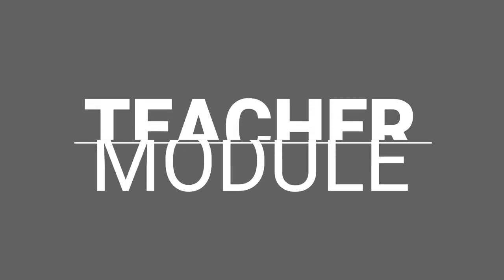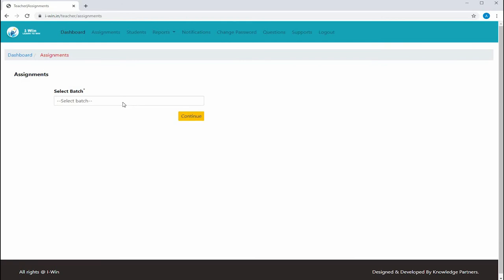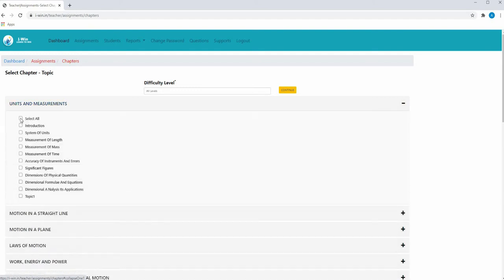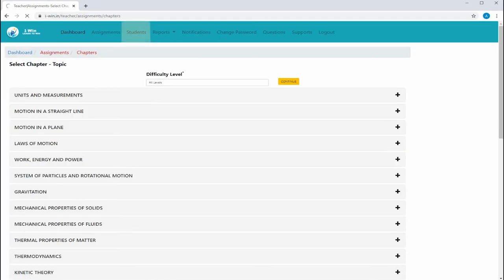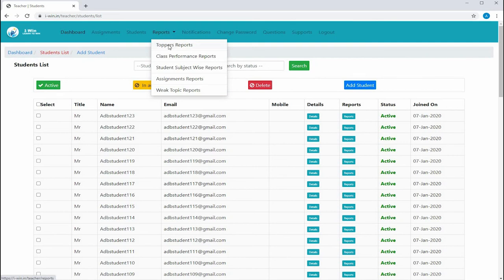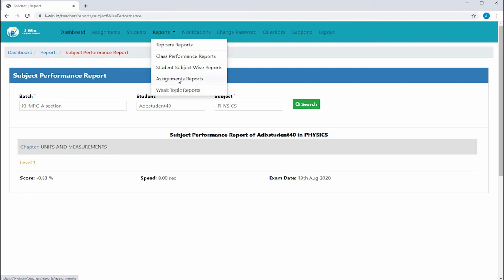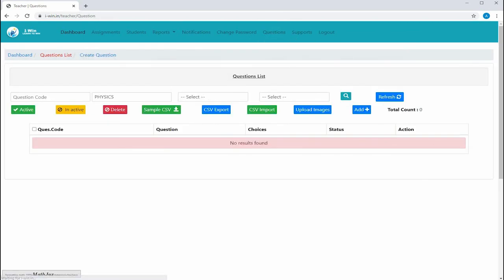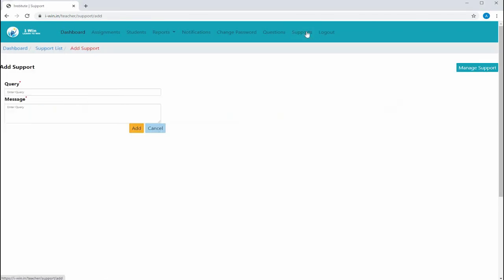2. Teacher Module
Welcome To I-WIN

I-WIN helps every student to excel in performance at Board and Competitive examination.
Several students have qualified in JEE and NEET after using I=WIN.